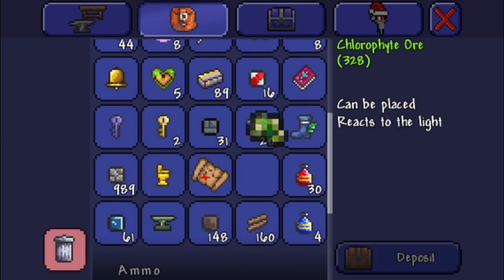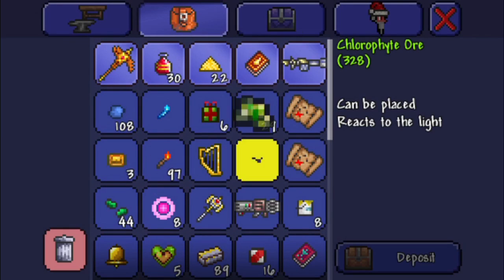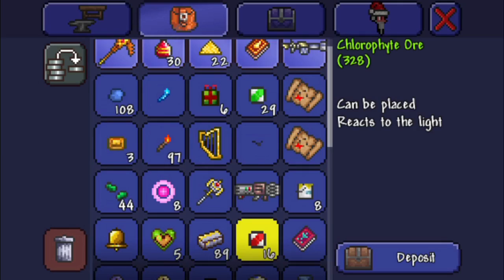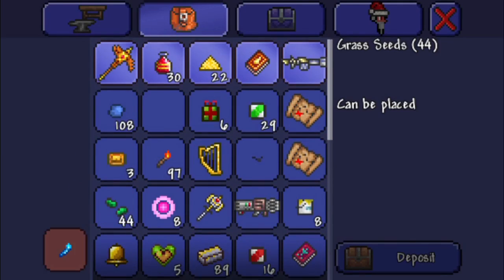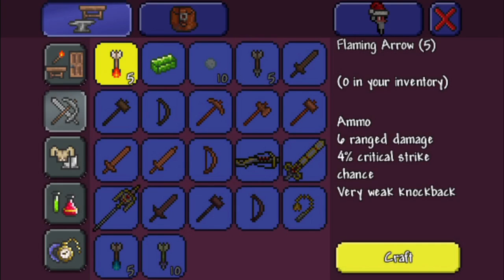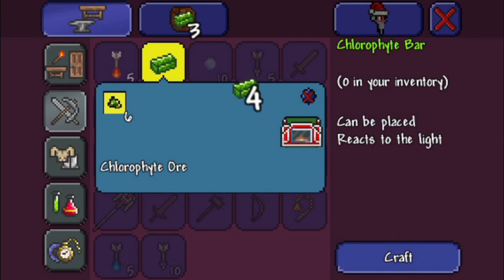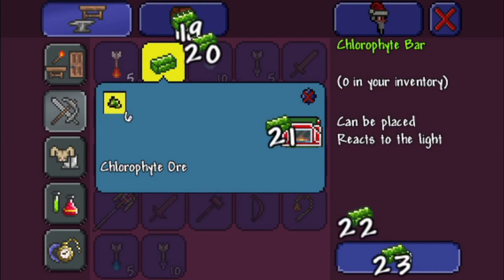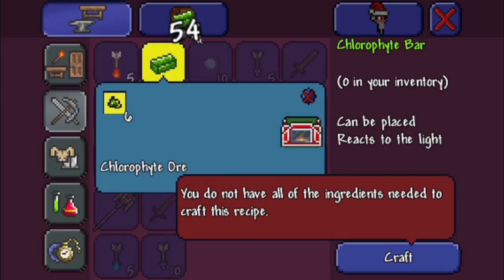Let's Play Terraria (1.2) iOS/Android Edition - Collecting Chlorophyte! - Episode 91